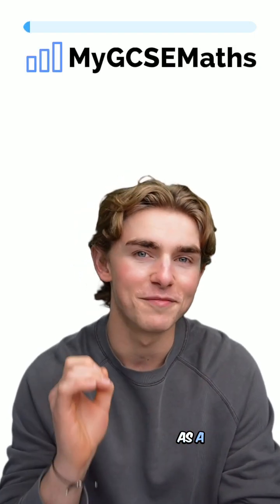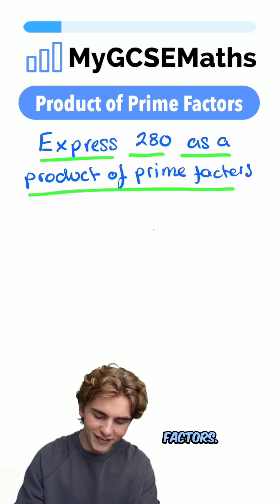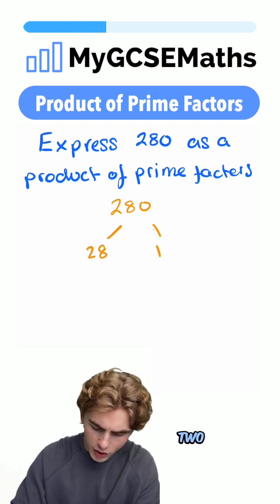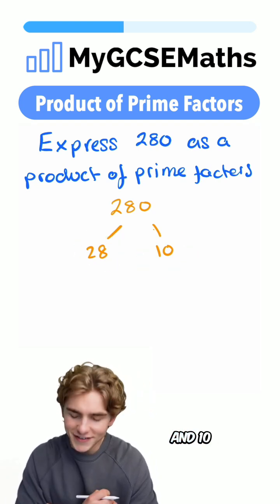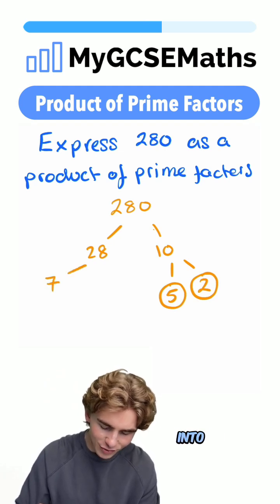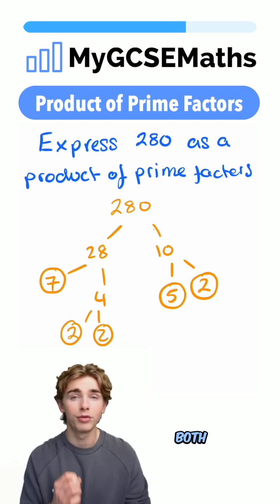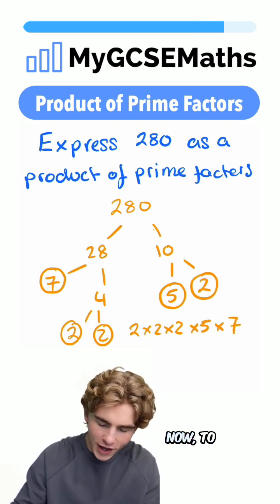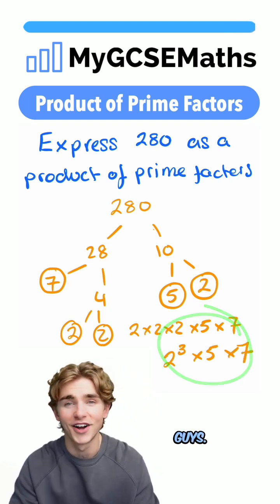Product of Prime Factors